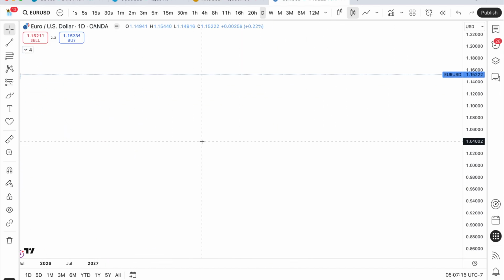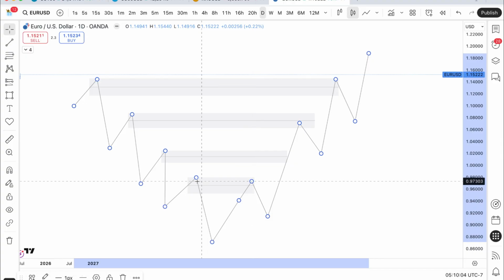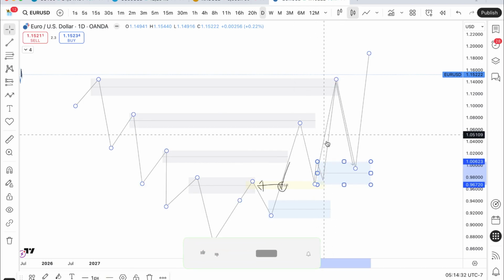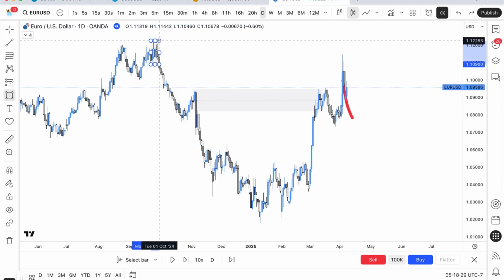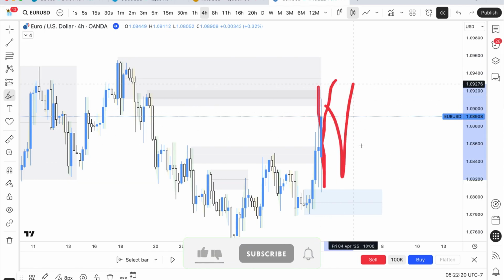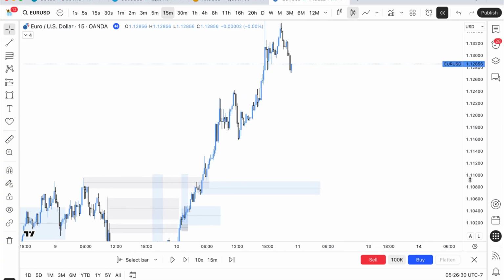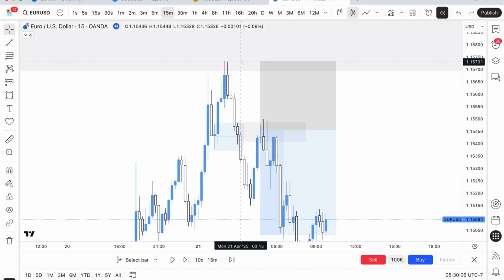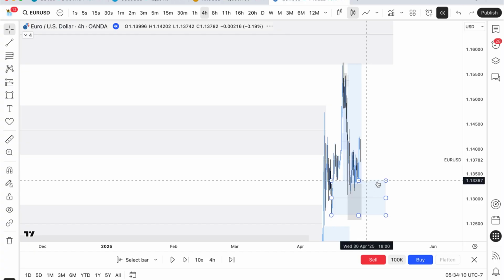Secret Strategy That Made Me Thousands💰 – Still Works!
🔥 In This Video:
I reveal one of my most profitable old trading strategies that helped me make thousands of dollars over the years 💸. The best part? It still works in today's markets – whether you're trading Forex, Futures, Stocks, or Crypto.

📈 This strategy is perfect for:
✅ Beginners wanting consistent setups
✅ Traders struggling with entries & exits
✅ Anyone looking for a low-stress, high-probability method

💡 Inside you'll learn:
– My exact setup 🔍
– When to enter & exit 📊
– Real chart examples 🧠
– Key tips to avoid losses ❌

🎯 Don’t miss this chance to level up your trading game!
👇 Drop a comment if you've tried this or want more strategy breakdowns.

📌 Hit LIKE if you’ve ever questioned your backtesting process
💬 Drop a comment with your biggest backtesting mistake